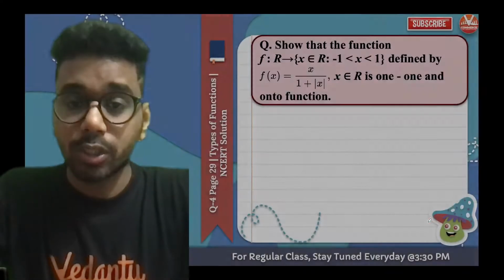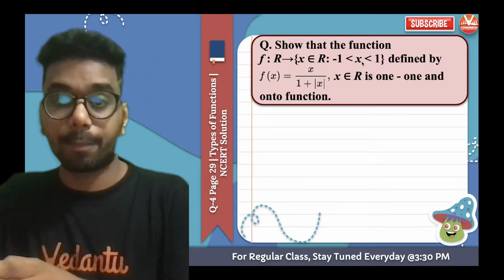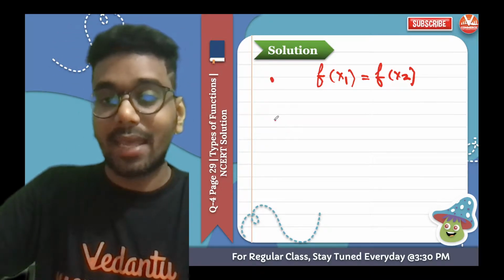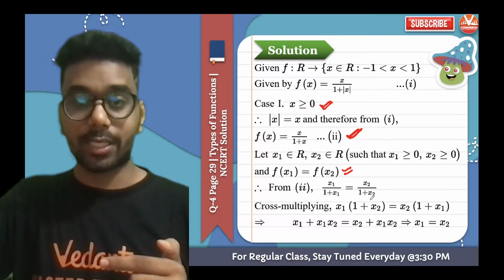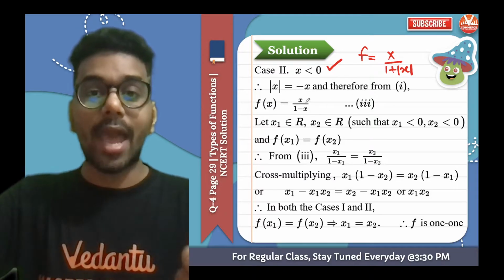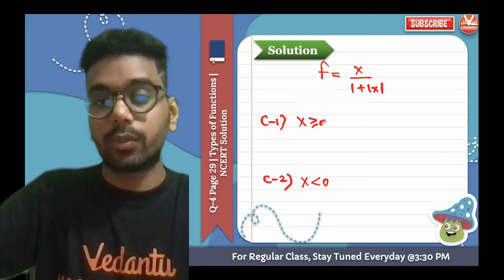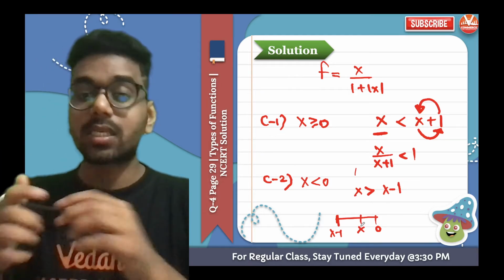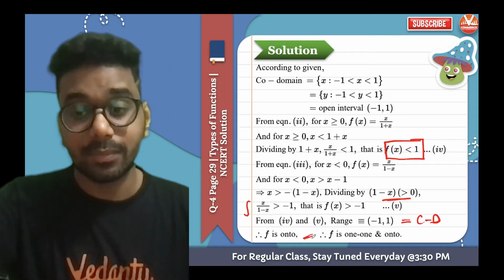Q-4 Page 29 | Types of Functions Class 12 | 5 Minute NCERT Solutions | Vedantu Commerce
Hello, everyone welcome to Vedantu Commerce Class 11 & 12 - today in this live session Aditya sir will share 5 minutes of NCERT solutions Q-4 Page 29 | Types of Functions - Class 12 Maths. Do attend today's session as it will be very helpful to you in the exam preparations. Class 11&12 Maths | Commerce online classes | Q-4 Page 29 | Types of Functions Class 12 Maths | 5 Minute NCERT Solutions | Online Classes | Vedantu Commerce | Aditya Arya Sir